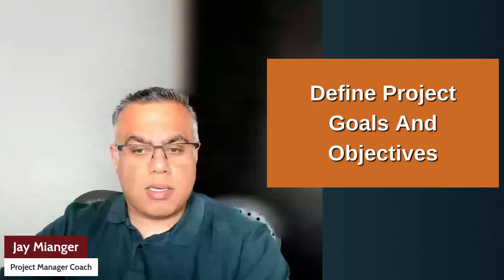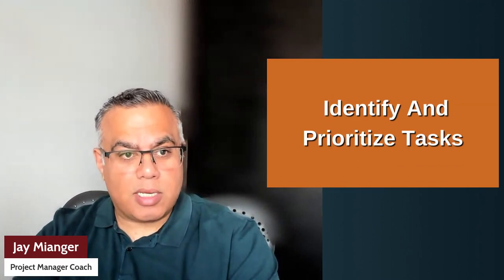Tip to Prioritize Tasks And Manage Time Effectively for Projects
Welcome to today's discussion on the importance of prioritizing tasks and managing time effectively in project management. In this video, we'll provide you with the top strategies to enhance your productivity.

We start by emphasizing the need to define clear project goals and objectives. By understanding the project scope, you can identify what needs to be delivered. Next, we explore techniques to identify and prioritize tasks, including engaging the right team members and asking the right questions.

Once tasks are identified, we discuss the importance of creating a task schedule. Whether you use critical path method, Scrum, or other techniques, having a plan with a schedule keeps things organized and on track. Resource management is another crucial aspect, ensuring you have the right people with the necessary skills assigned to each task.

Managing risks throughout the project lifecycle is vital for success. We highlight the significance of identifying and mitigating risks early on to keep your project on the right path. Monitoring progress and adjusting the plan accordingly is essential to stay on top of potential challenges and maintain project alignment.

Effective communication is key to project management success. We provide tips on how to communicate with stakeholders and control meetings, ensuring everyone is on the same page and focused on project goals.

Finally, we stress the importance of continuous improvement. Learn from both successes and mistakes, seek personal development opportunities, and continuously strive to enhance your skills and processes.

Watch this video to gain valuable insights and practical strategies for prioritizing tasks and managing time effectively in project management. Enhance your productivity and become a successful project manager today!

If you found this video useful check on this playlist here which covers the most asked questions about project management.